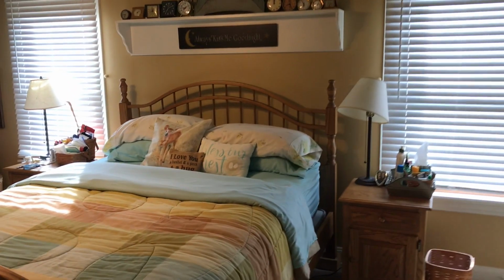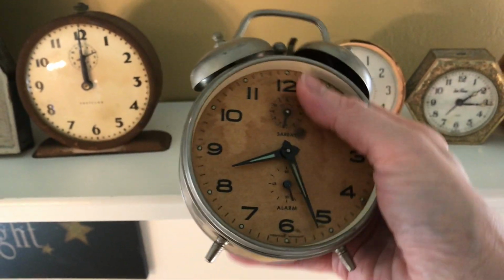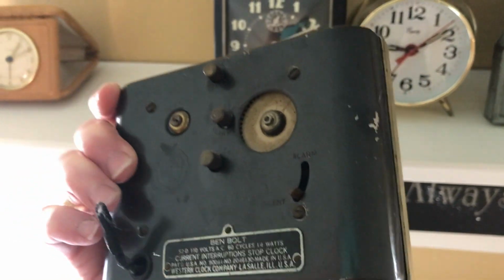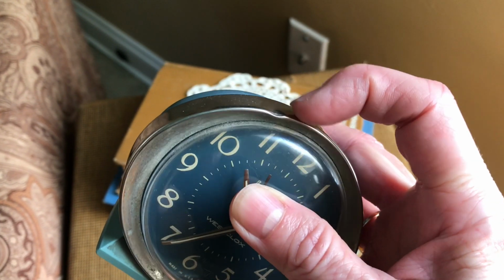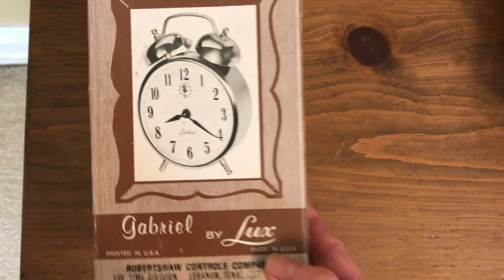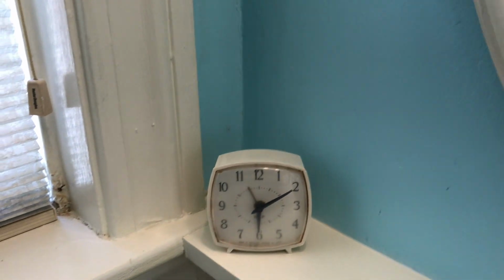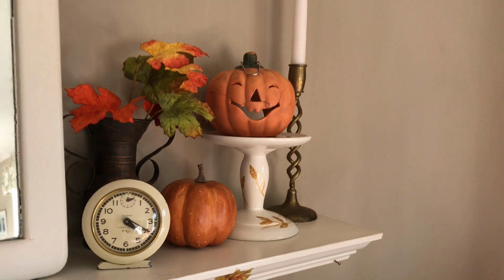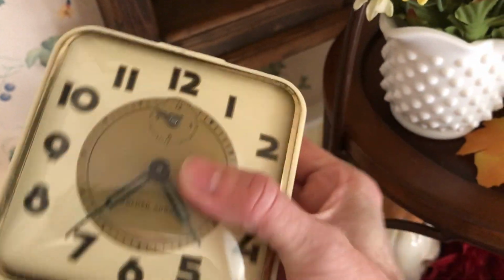Vintage Clock Collection ⏰ Vintage Firsts Collab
In this video, I am showcasing one of my very first Vintage collections!  I just love the look of old clocks and have them displayed all throughout my home!  Watch and find out how many I have... take a guess and see if you are correct!  This video is part of Trusty Huckster Mehantile's Vintage Firsts Collab celebrating his one year anniversary!